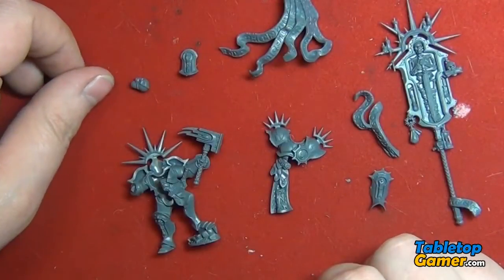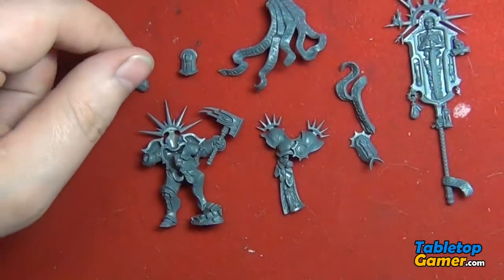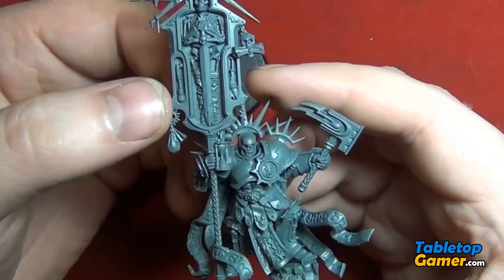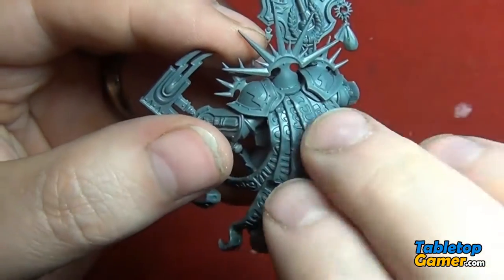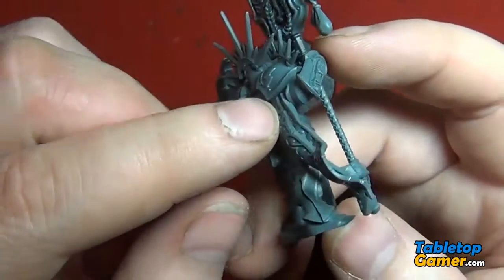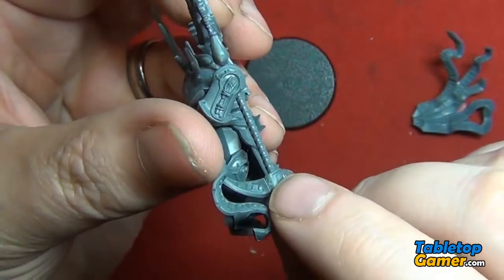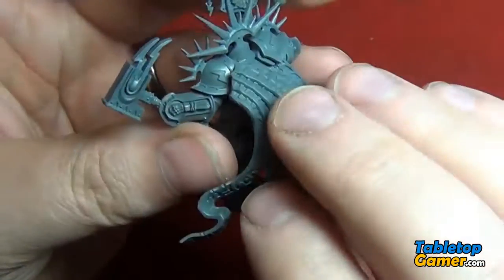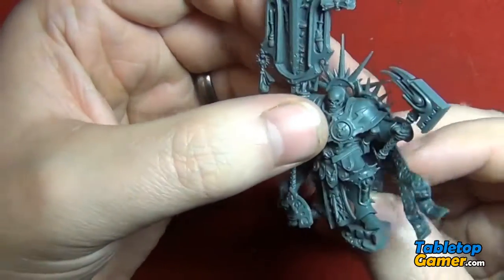Age of Sigmar Lord Relictor Assembly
In this video I assemble Lord Relictor from Age of Sigmar.

There were a few pieces in this model that were a bit tricky to figure out how they line up, but once I got them figured out the model came out looking really nice.

I left one pieces off for now, until I paint underneath it and I left the base off for now as well.  I just LOVE the detail on this model and I can't wait to start painting him.